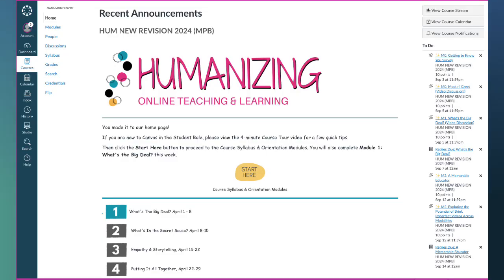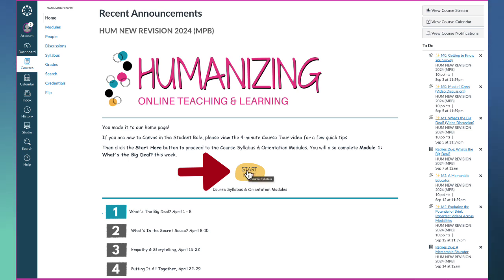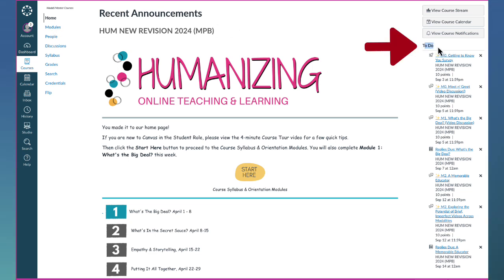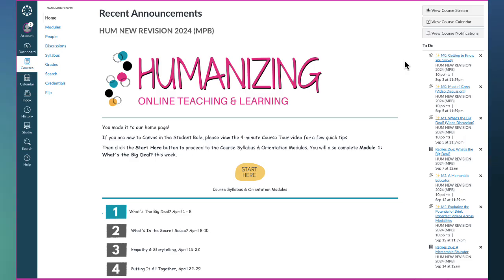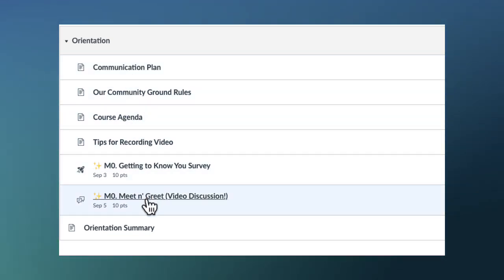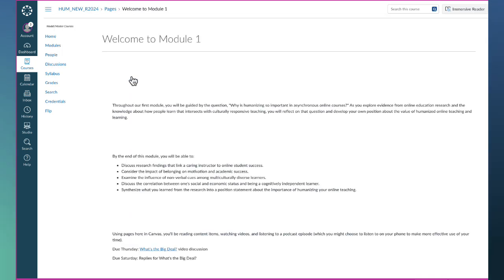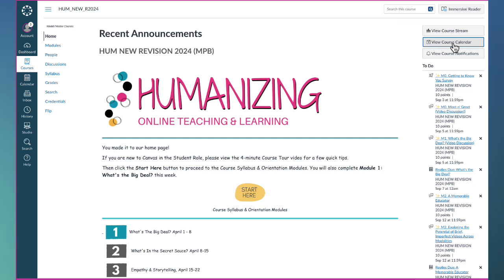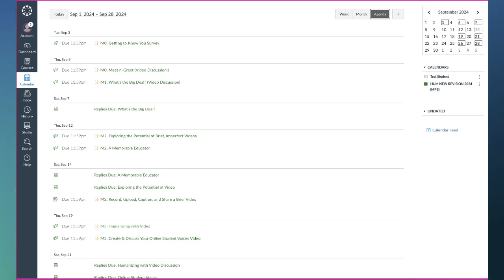Humanizing Online Teaching & Learning: Getting Started Tips